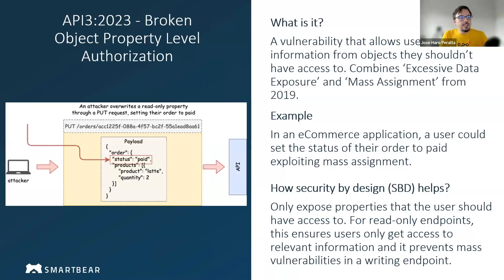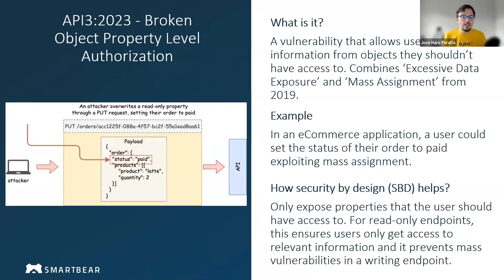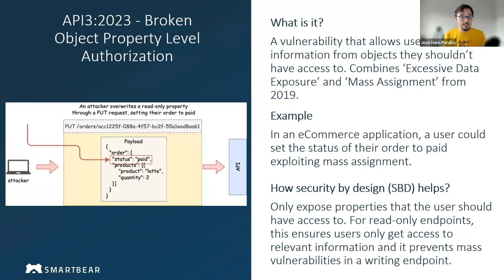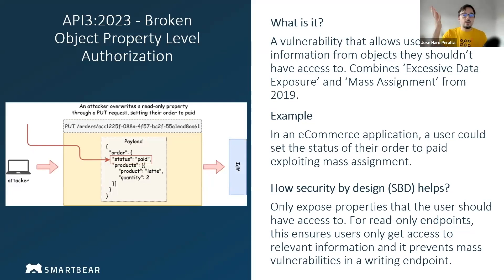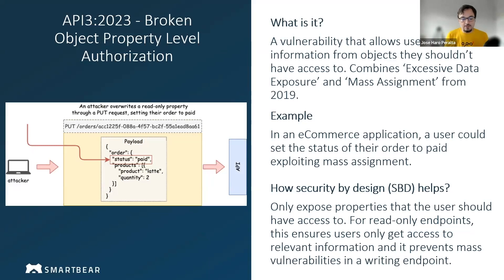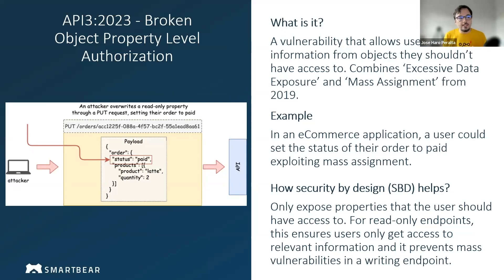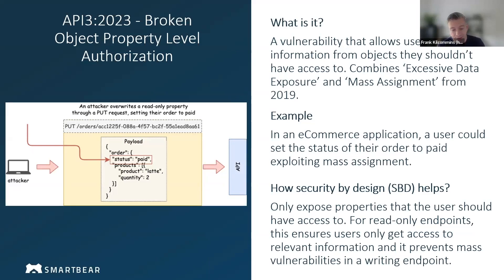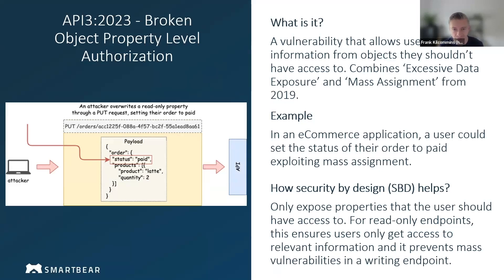Broken Object Property Level Authorization - 2023 OWASP Top 10 API Security Risks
Broken Object Property Level Authorization is a vulnerability that allows users to access information from objects they shouldn’t have access to. It combines ‘Excessive Data Exposure’ and ‘Mass Assignment’ from 2019 list.

It's #3 on the list of the 2023 OWASPTop10 security risks for APIs and in this short video Frank Kilcommins and José Haro Peralta, explain the vulnerability and how to mitigate through security-by-design.

0:00 What is Broken Object Property Level Authorization
1:06 Example of the vulnerability
1:28 How to mitigate

API3:2023